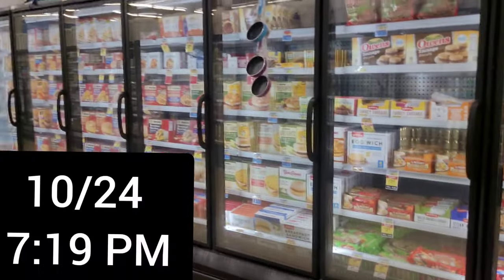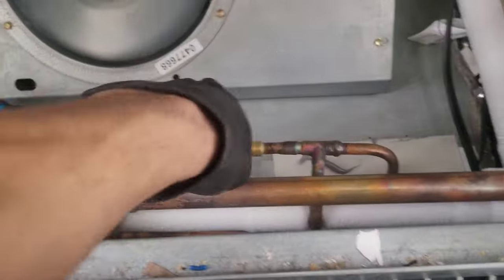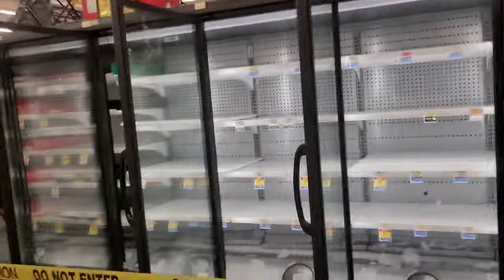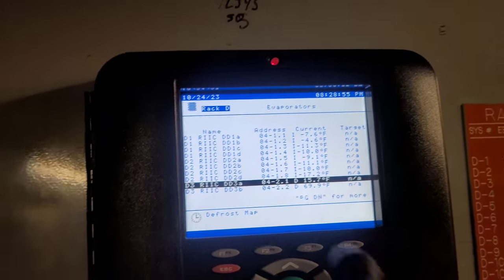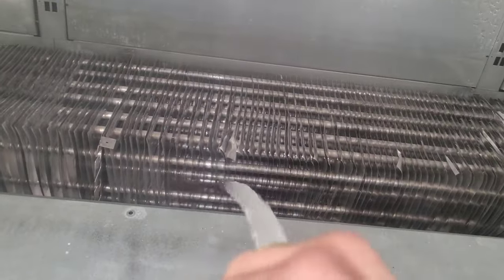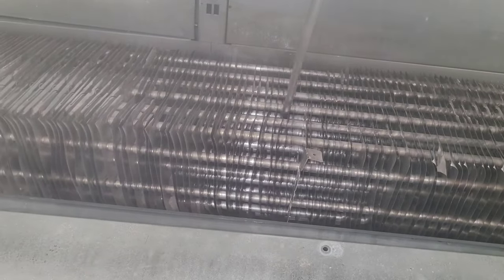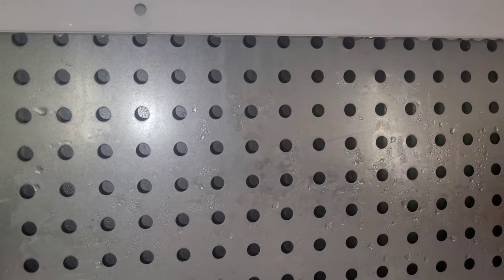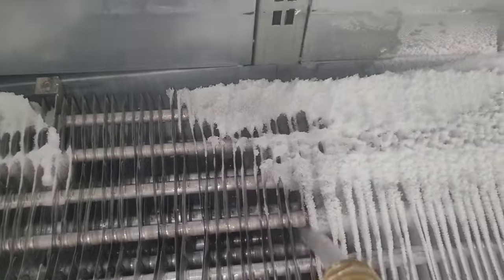Washing Coils. 16 Doors Frozen Food Cases Not Working